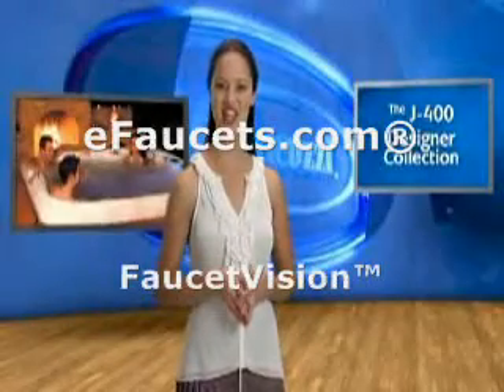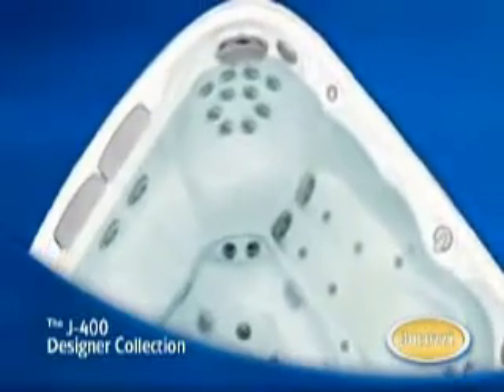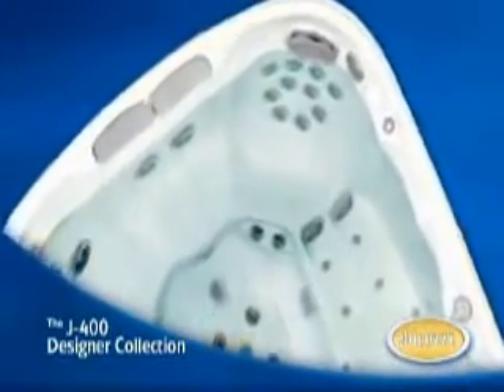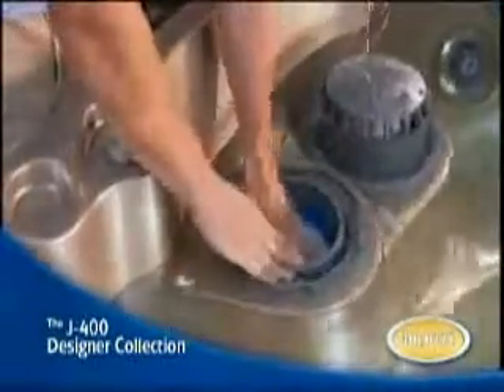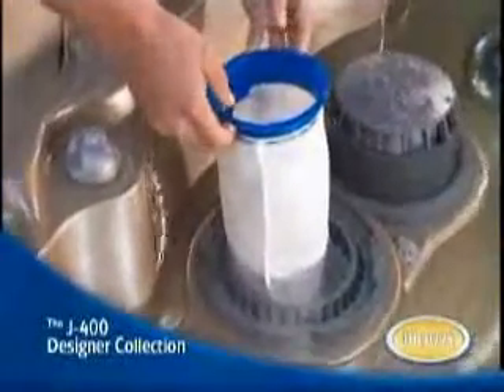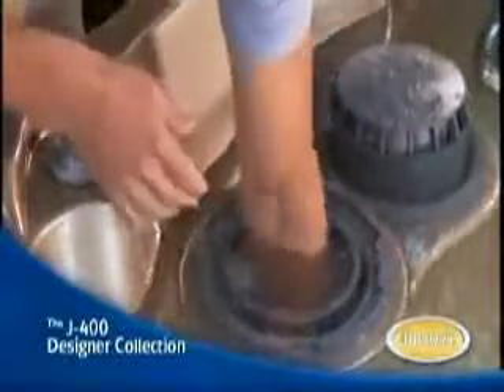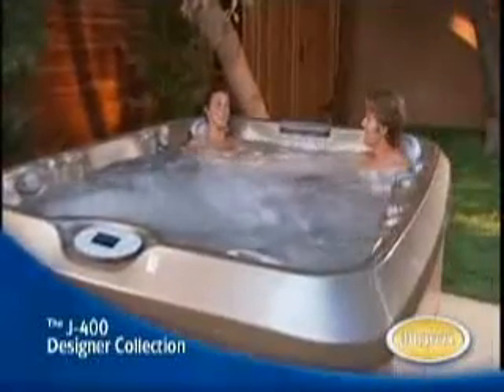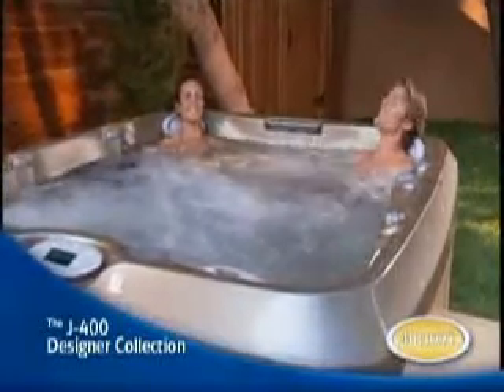Jacuzzi - J-400 Designer Spa - eFaucets.com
Jacuzzi